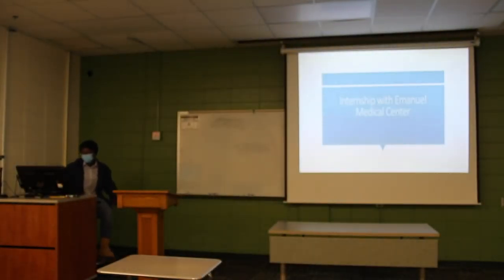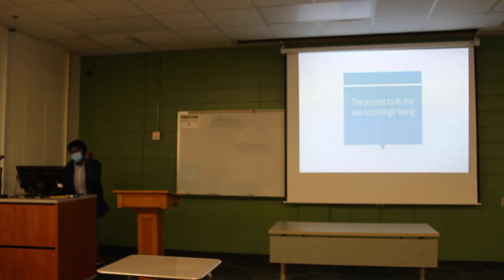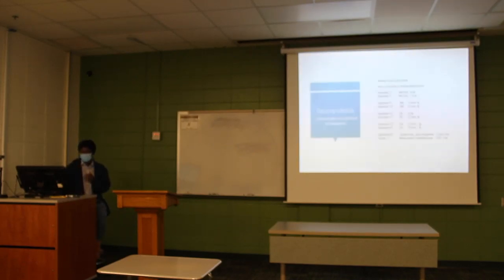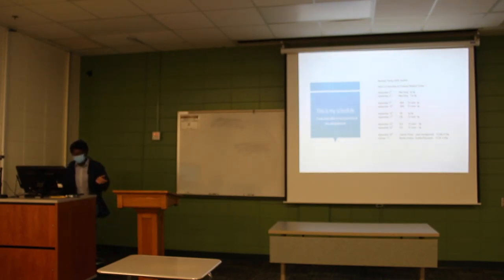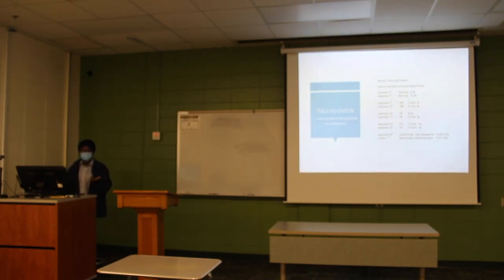EGSC Biology Presentation - Giavaun Young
Fall 2020 EGSC Biology Presentation  - Giavaun Young